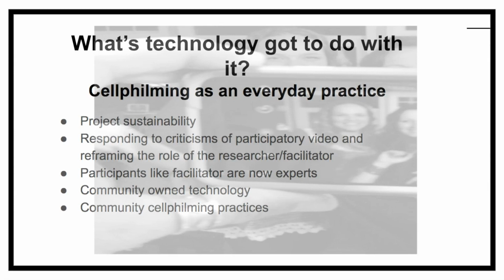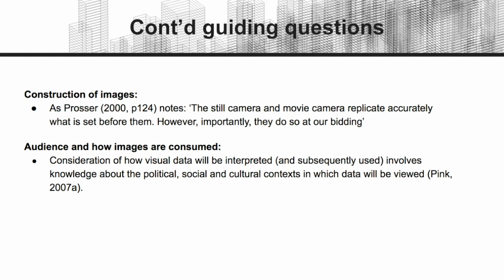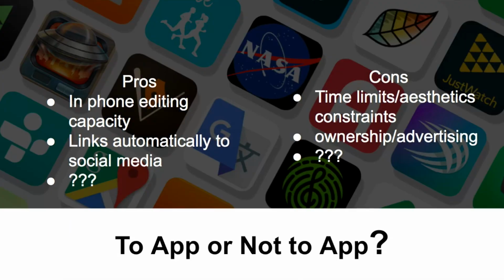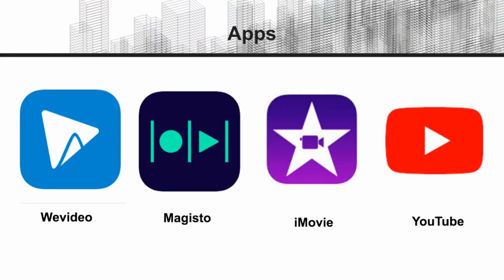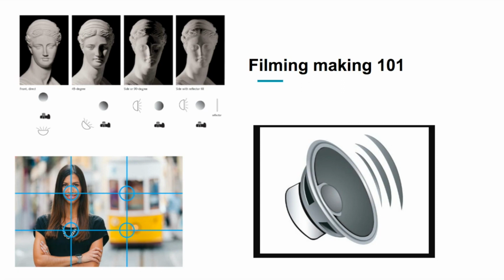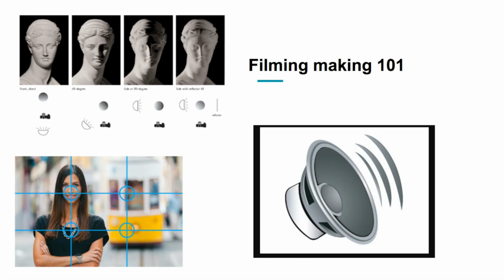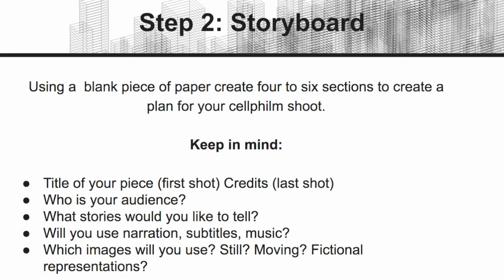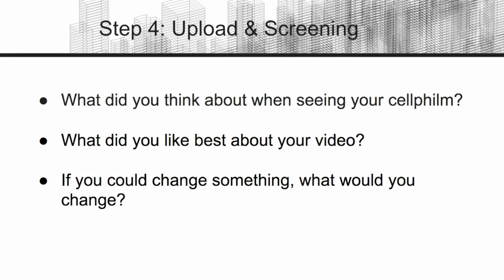2020 McGill Spring International Cellphilm Workshop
Welcome to the 2020 McGill Spring International Cellphilm Workshop hosted by Joshua Schwab-Cartas and the McGill Institute for Human Development and Well-Being. This video will be a demonstration of the history and methods of Cellphilms and should prepare you to create and submit your own Cellphilm by May 8, 2020 @ 5pm.

Video bookmarks
Joshua's Welcome - 00:10
Outline of the Workshop - 5:19
Different examples of Cellphilms - 14:43
Some filming techniques - 18:51
Step 1, Brainstorm the Prompt - 29:35
Step 2, Storyboarding - 31:46
Step 3, Filming - 34:29
Step 4, Uploading -35:40
Step 5, Reflection and Future Action -37:55
Where and how to submit your cellphilm- 40:10